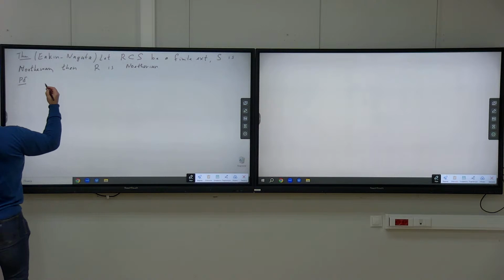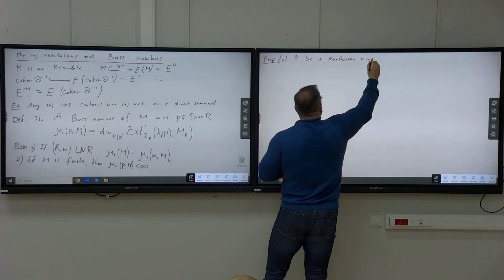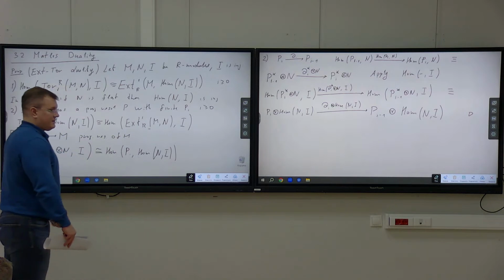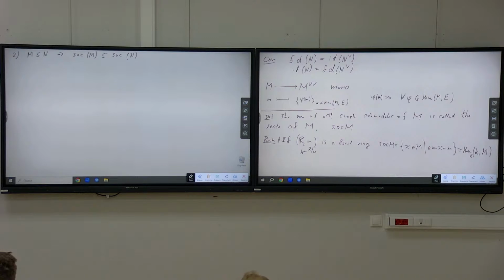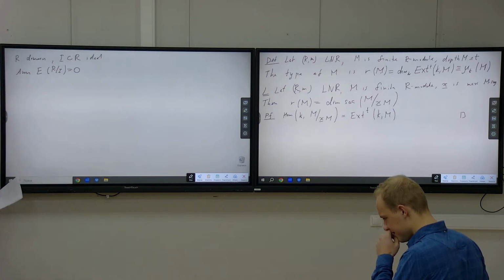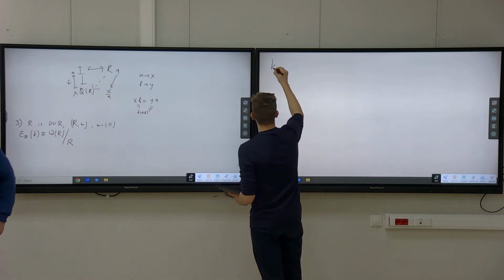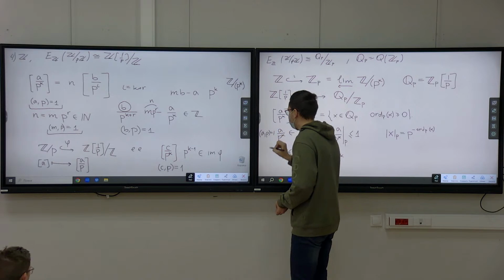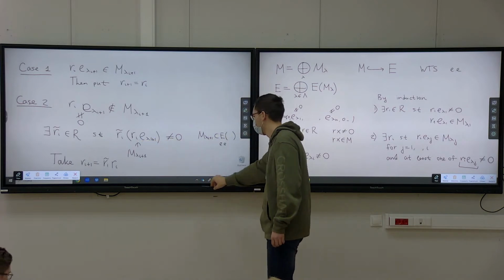Pavlov A. B. Homological Methods in Commutative Algebra. 17.10.2023.